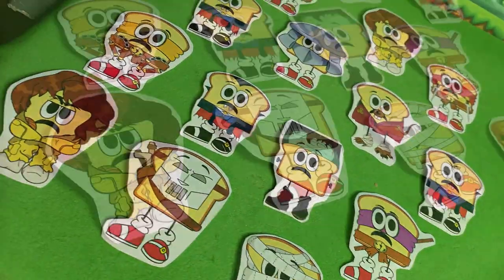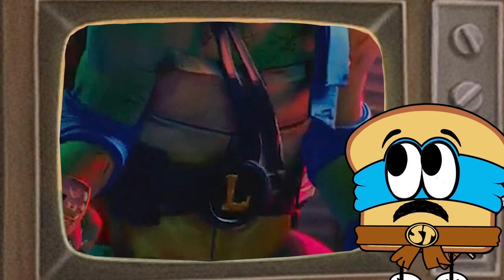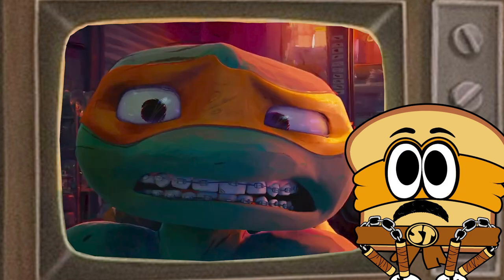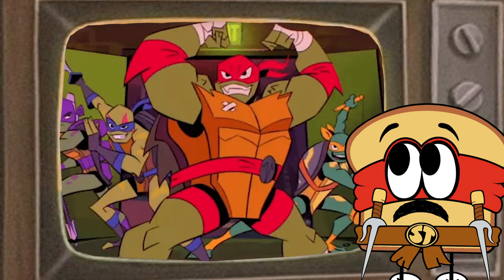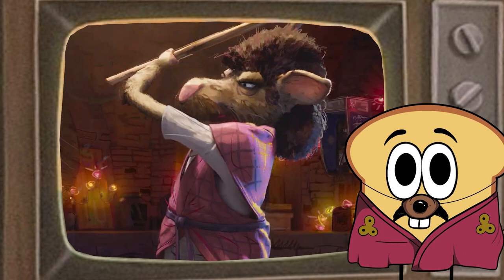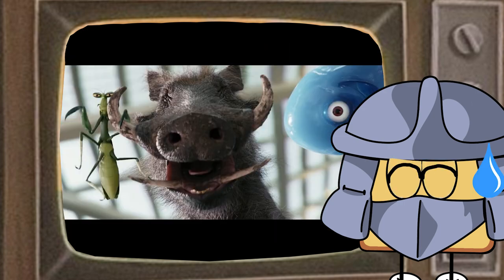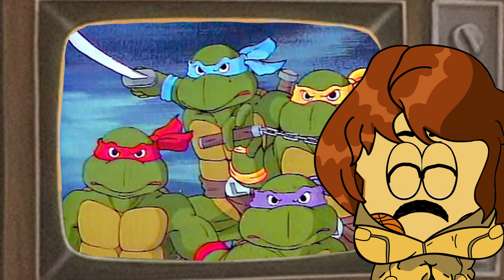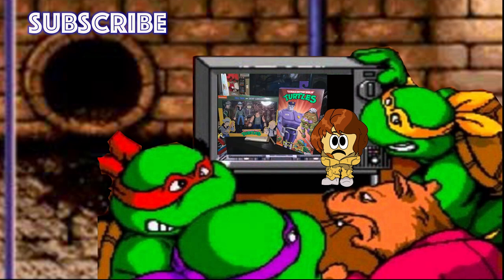TMNT Mutant Mayhem Movie Trailer Breakdown!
Doing Something a little different this week, hope you enjoy it!